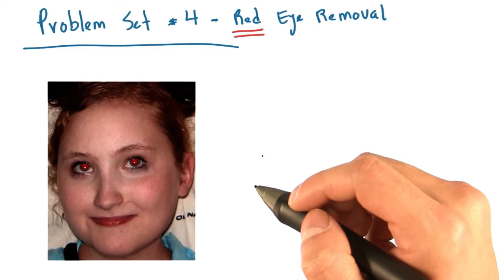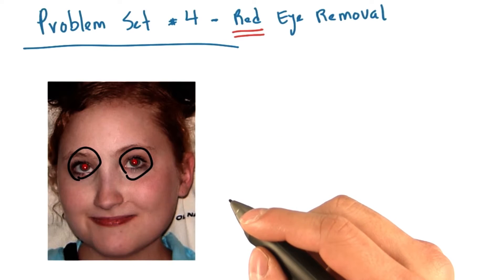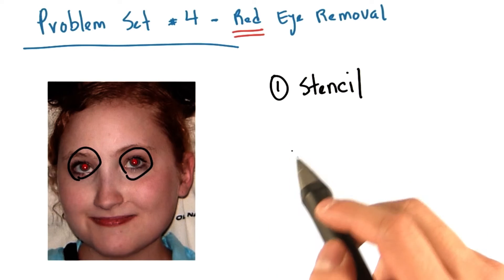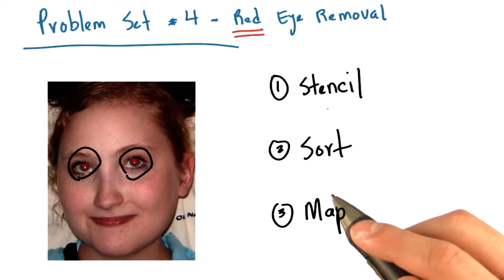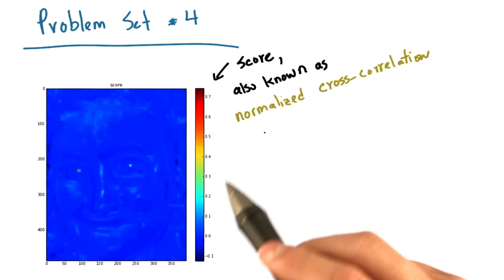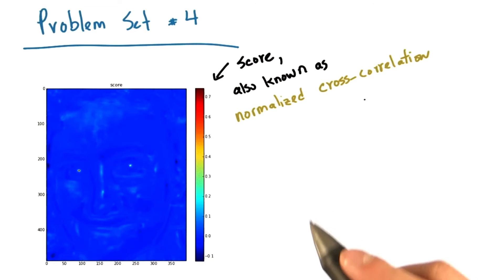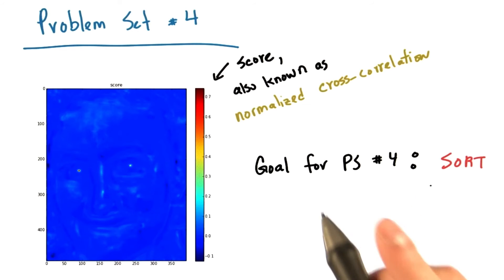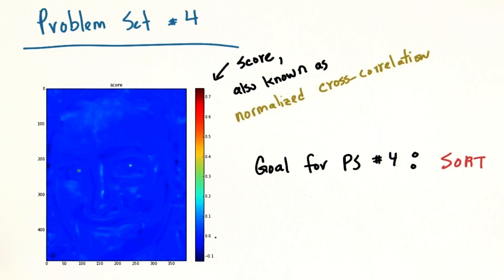Problem Set 4 - Intro to Parallel Programming